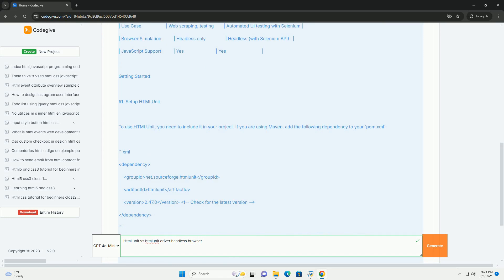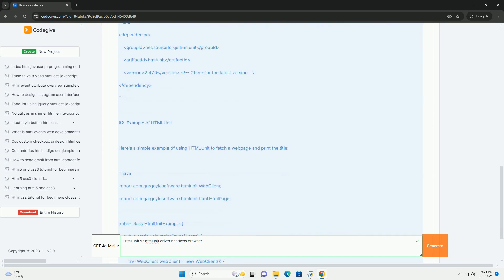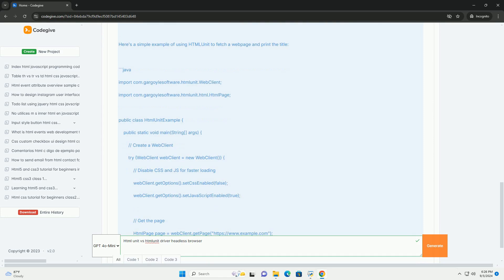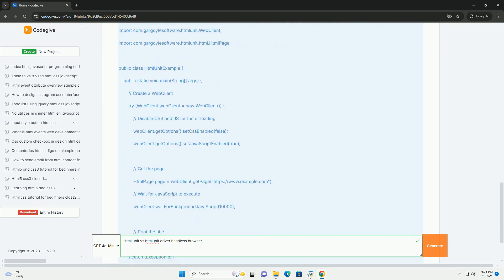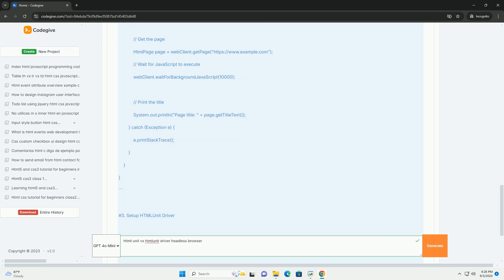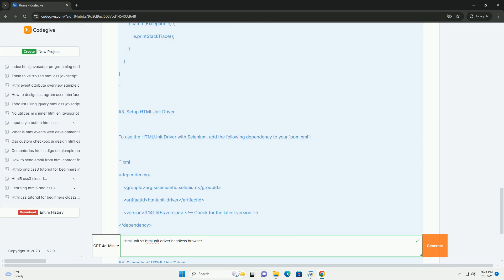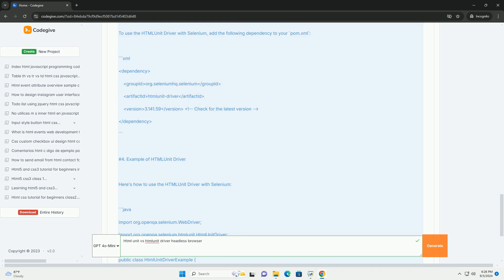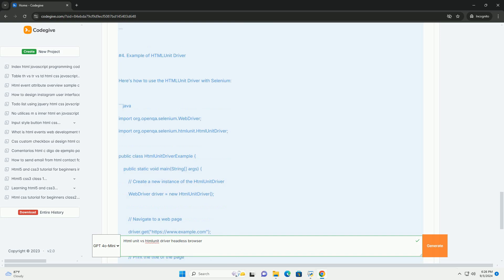Html unit vs htmlunit driver headless browser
htmlunit is a "gui-less" browser for java that allows developers to simulate a web browser's behavior programmatically. it is particularly useful for web scraping and testing because it can handle javascript, css, and ajax, providing a way to interact with modern web applications without a graphical user interface.

on the other hand, the htmlunit driver is a specific implementation of the webdriver interface, which is part of the selenium framework. this allows for easier integration of htmlunit with selenium-based test suites. the htmlunit driver operates in a headless mode, meaning it runs without a visible browser window, enabling faster execution of tests and reducing resource consumption.

while htmlunit is great for lightweight, java-based applications, the htmlunit driver is preferred for selenium users seeking a headless option. both tools are valuable for testing and automation but cater to different needs and use cases in web development and testing environments.

python browsercookie
python browser module
python browser
python browser_cookie3
python browser extension

python browsercookie
python browser module
python browser
python browser_cookie3
python browser extension
python browser emulator
python browser automation
python browser terminal
python browser gui
python driver manager
python driver for sql server
python driver function
python driver
python driver for mongodb
python driver neo4j
python driver.find_element
python driver for mysql
python driver code